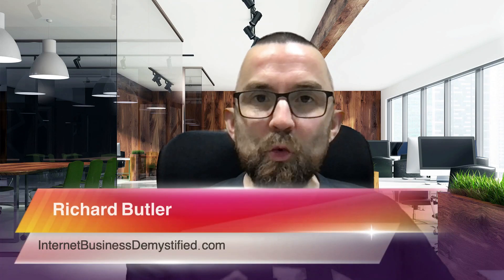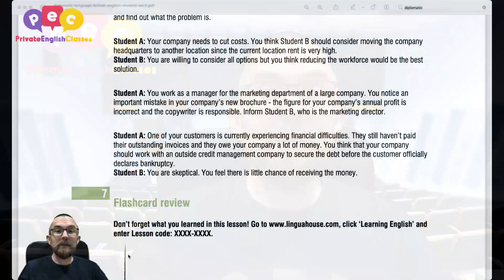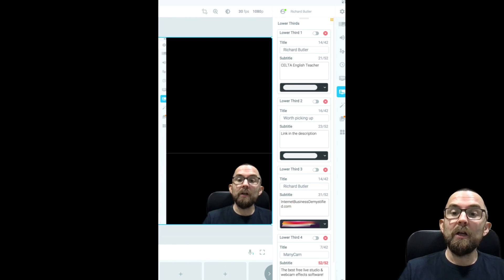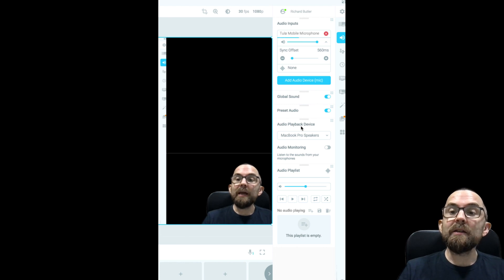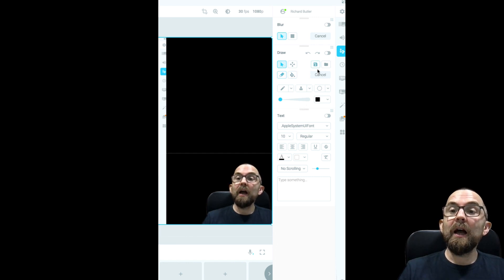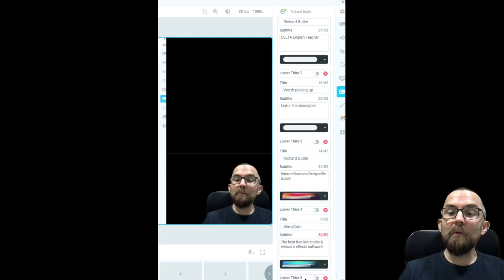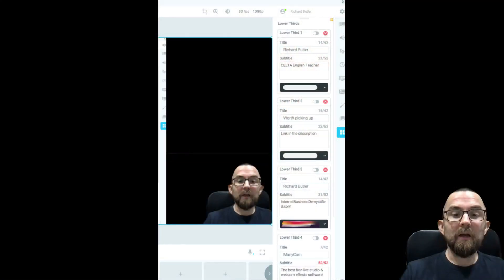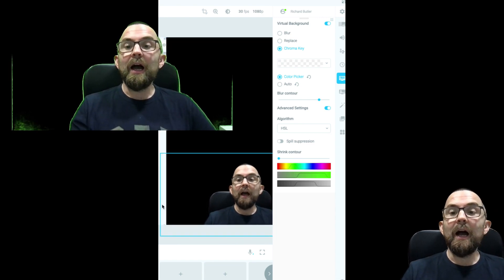ManyCam - what others are not telling you and a discount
Is ManyCam worth buying or is it just a waste of money?

When I first got ManyCam it frustrated me quite a lot, but over time I have grown to like as the bugs have been ironed out.

In this video I do a full review of ManyCam and give you my honest review.

In this review of ManyCam will discuss:
What ManyCam is
If it has helped me save time
ManyCam audio sync issues
How to set up virtual backgrounds in ManyCam

Let’s look at the Key Features of ManyCam

👉 Allows you to add multiple input sources
👉 Add special effects
👉 Reduce editing time
👉 Produce videos faster

ManyCam- how easy is it to use?

I will be honest and say there is a learning curve when you want to get the settings right for each screen and input, however the biggest hurdle I faced was the audio sync.

Out of the box it takes some time to get it just right, as you need to make sure that your lips and your voice sync at the same time (I don't know why this is so hard for them to do). However, I find a sync setting of 560 is just about right)

📨  Pros

👉 Great virtual backgrounds
👉 Saves time in editing
👉 Some nice features for course creators
👉 Support is pretty good
👉 Once set up it is easy to use

📨 Cons of ManyCam

👉 There is a learning curve
👉 Audio sync can break your heart to get it right!

Conclusion
If you live stream, create courses, teach or want to produce training and review videos easily then I do recommend ManyCam as it's a great tool a reasonable price